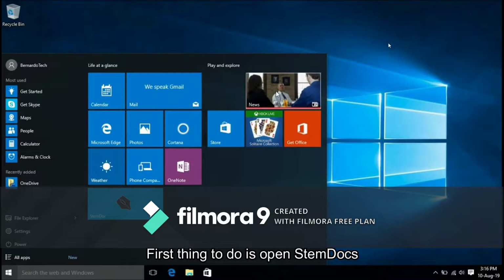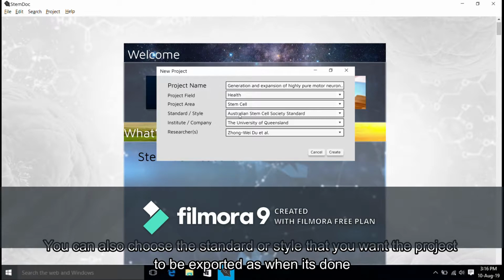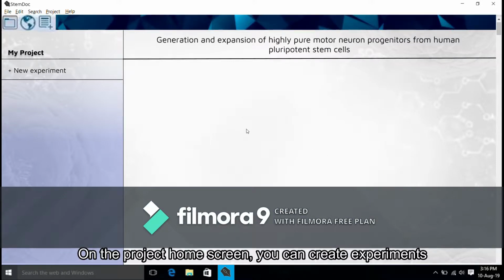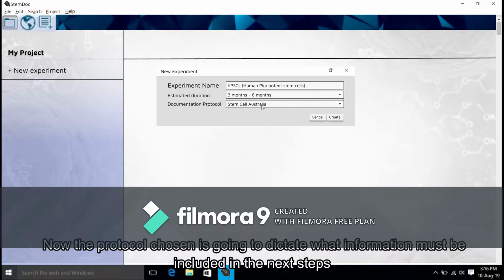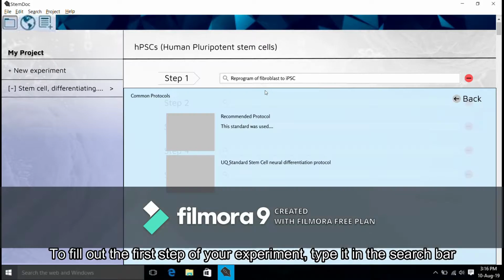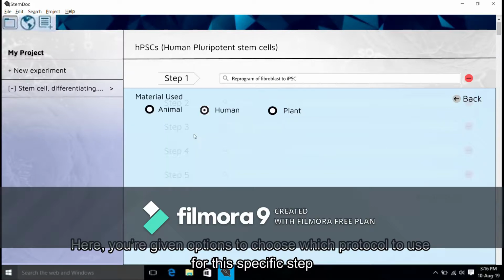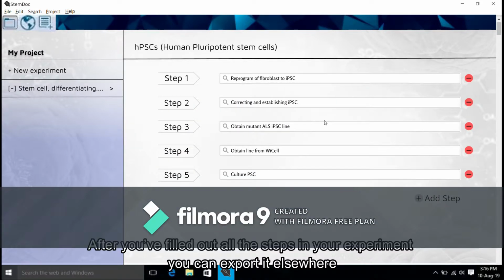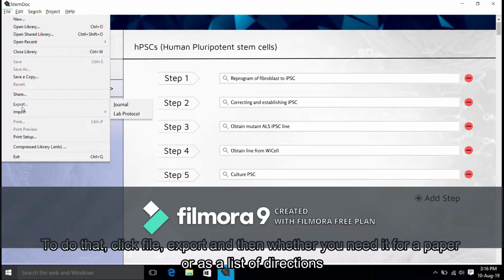StemDoc by TeeCee Buddies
Bunch of cool friends from the Tee Cee Group hacked through the UQ Stem Cell Hackathon 2019.